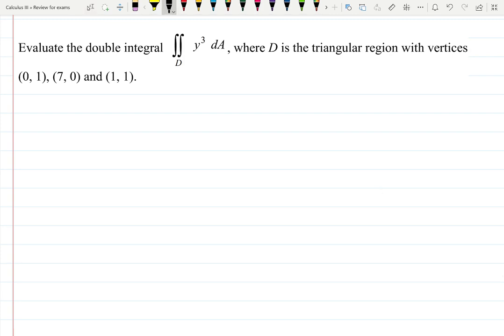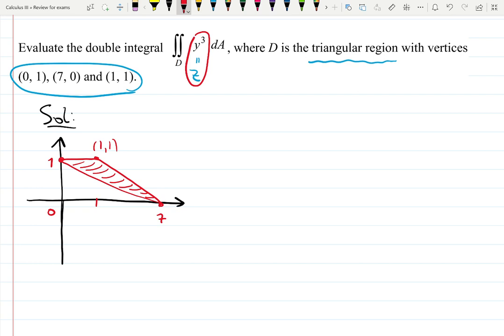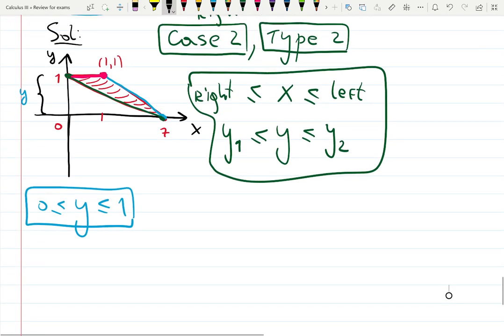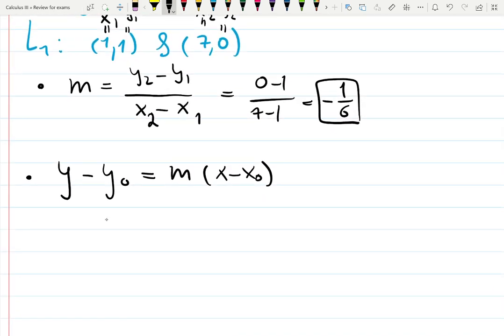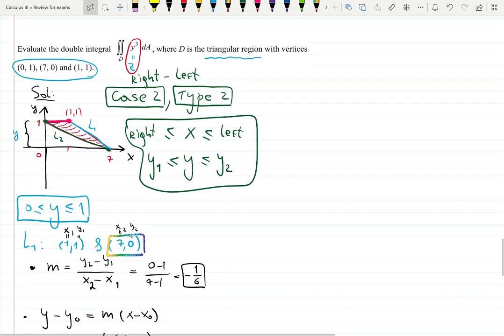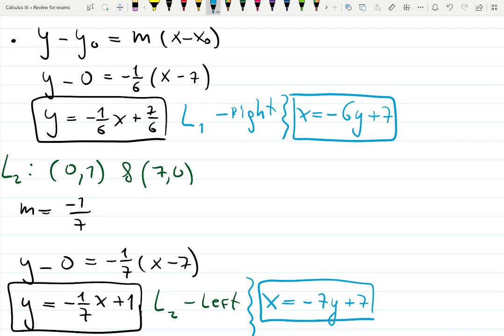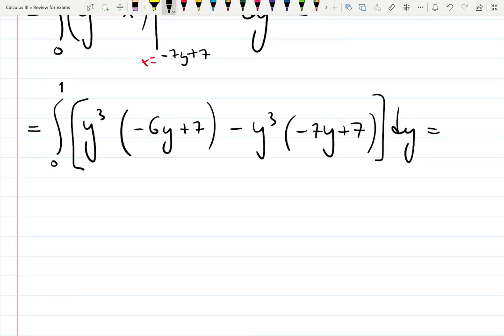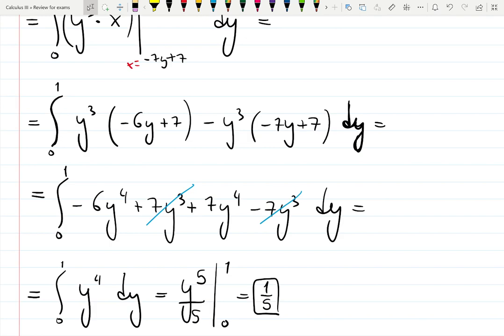Double Integral over triangle - Type 2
Right - left case. Also, let's review how to find equations of lines through two given points.